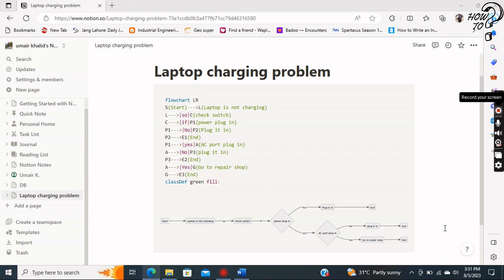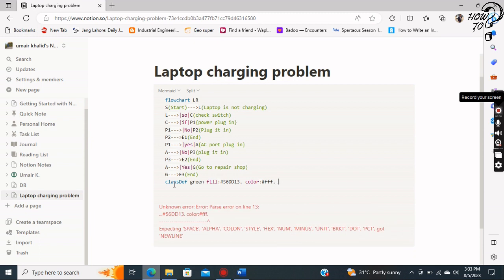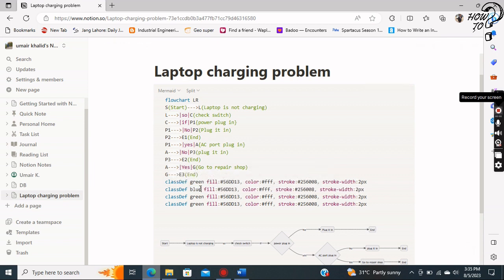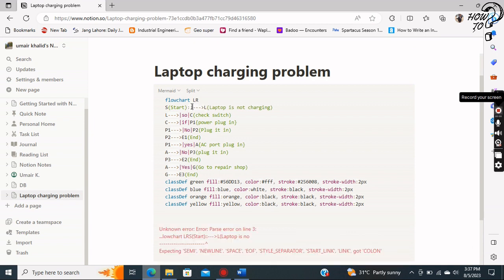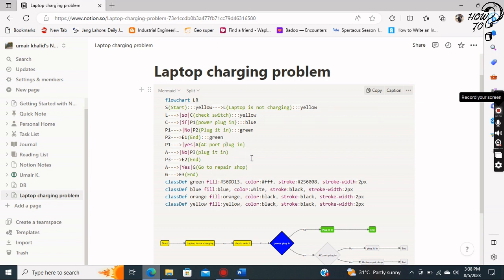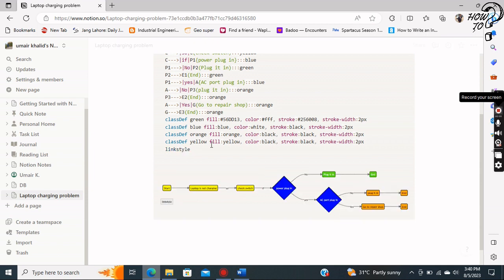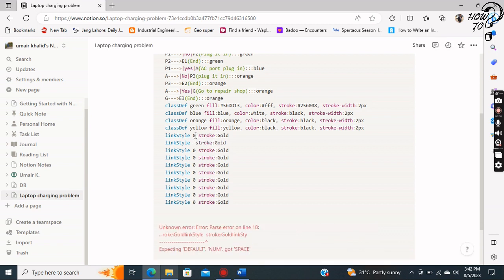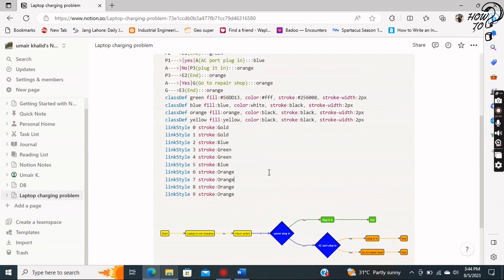Mastering Notion App Flowcharts with Mermaid | Step by Step Tutorial Part 4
Welcome to our YouTube tutorial on creating beautiful flowcharts in Notion using Mermaid! 🌟

Notion is an incredible productivity tool that allows you to organize, plan, and collaborate on various projects seamlessly. In this comprehensive tutorial, we'll show you how to take your Notion game to the next level by integrating dynamic and visually appealing flowcharts using Mermaid.

Mermaid is a simple markdown-like language for generating flowcharts, diagrams, and Gantt charts. By combining Mermaid with Notion, you can represent complex processes, project workflows, and decision trees with ease. Here's what we'll cover in this tutorial:
1. Introduction: Get acquainted with the powerful combination of Notion app and Mermaid syntax as we dive into the world of flowcharts. Discover the ease and flexibility of using Mermaid to create visually appealing flowcharts within Notion.

2. Understanding Mermaid Syntax: Unravel the basics of Mermaid syntax, exploring its intuitive and concise representation of flowcharts, diagrams, and more. Learn the key elements required to construct flowcharts effortlessly.

3. Setting Up Notion for Flowcharting: Learn how to optimize your Notion workspace for flowcharting by configuring the right settings and integrating Mermaid support. We'll guide you through installing plugins and ensuring a smooth workflow.

4. Creating Basic Flowcharts: Start building your first flowchart in Notion using Mermaid syntax. Follow along as we demonstrate step-by-step instructions to construct simple flowcharts and connect the dots between different elements.

5. Advanced Flowchart Techniques: Take your flowcharting skills to the next level with advanced techniques. Learn how to add conditional statements, loops, and decision points to create dynamic and interactive flowcharts.

6. Beautifying Your Flowcharts: Discover the art of enhancing the visual appeal of your flowcharts. Explore styling options, color schemes, and layout tips to make your flowcharts stand out and engage your audience.